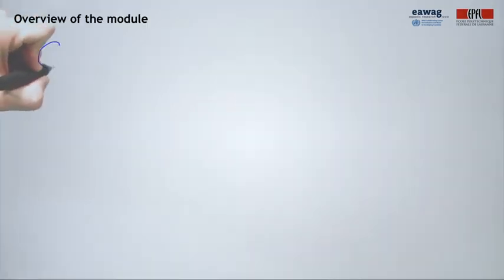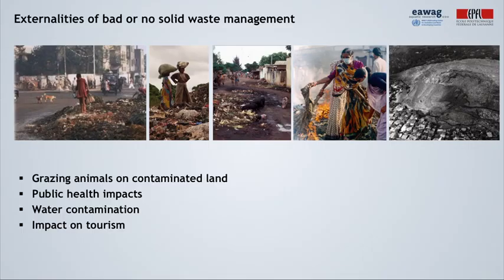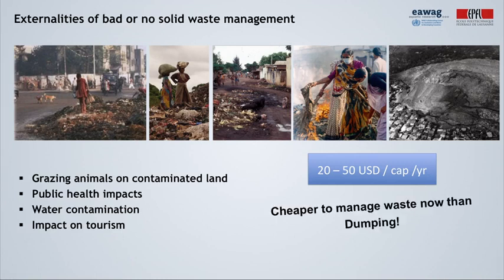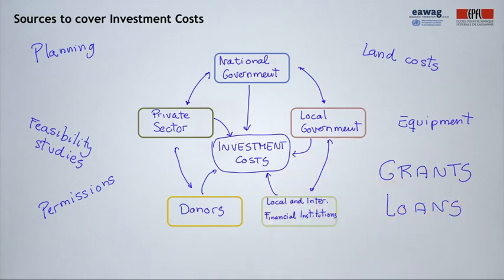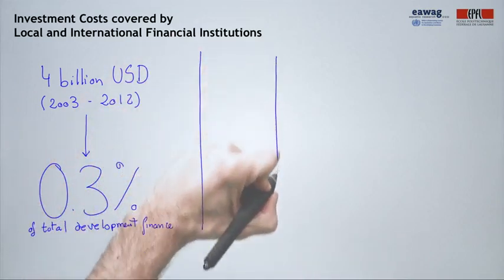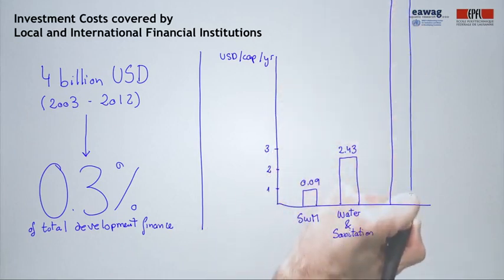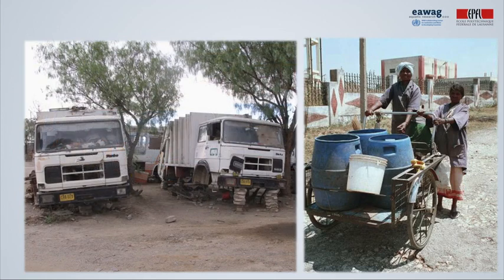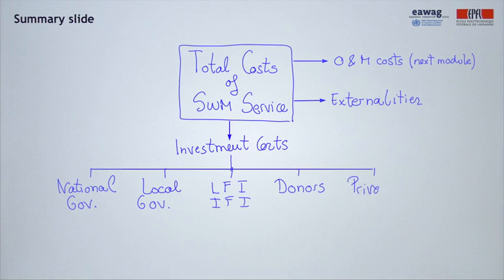2.7 Mekanisme Pendanaan (Bagian 1)